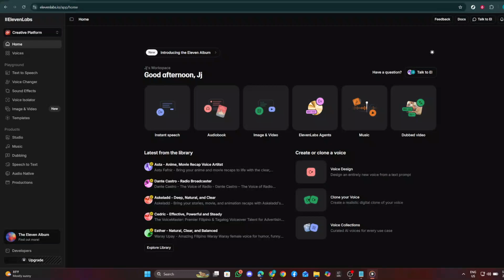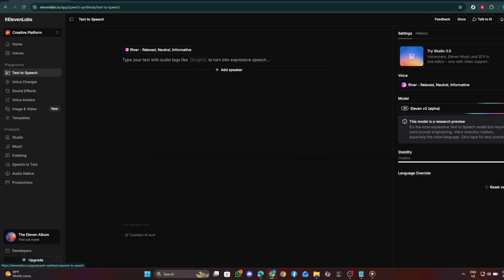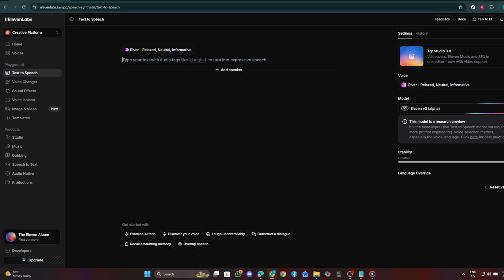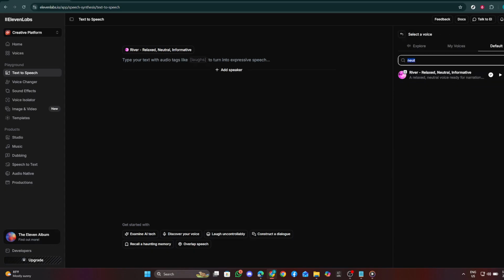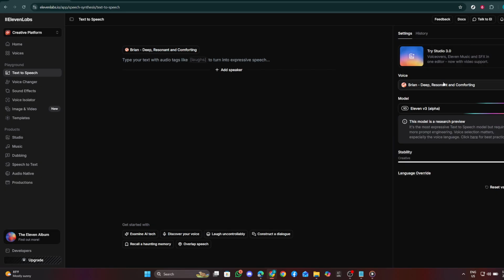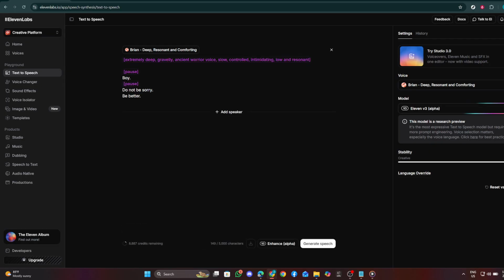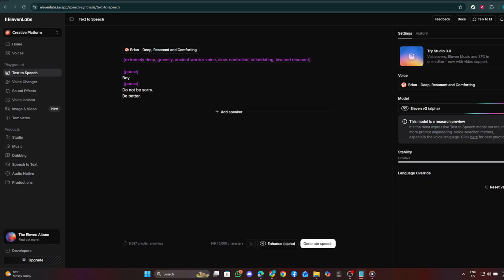How to sound like Kratos using ElevenLabs[FULL GUIDE]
In today's Video we cover, How to sound like Kratos using ElevenLabs